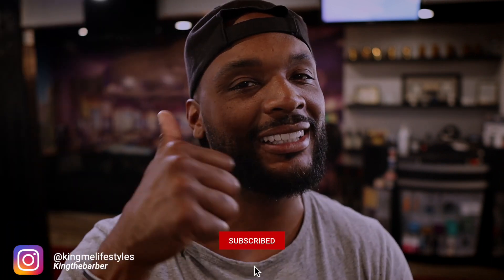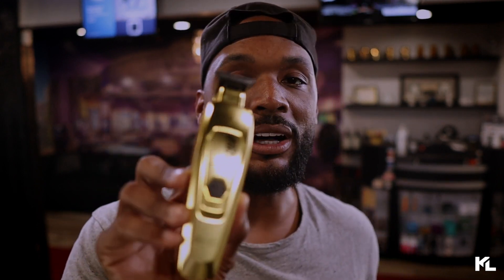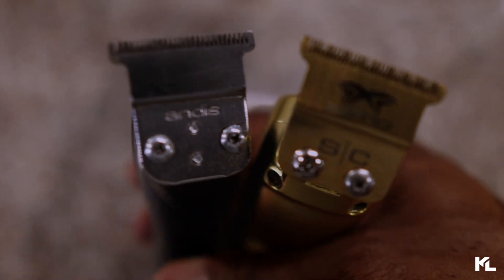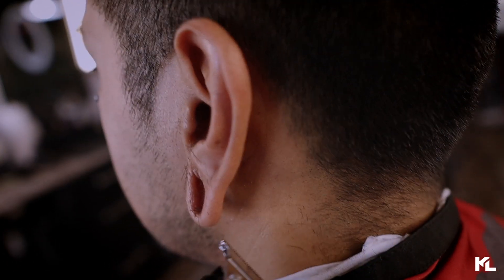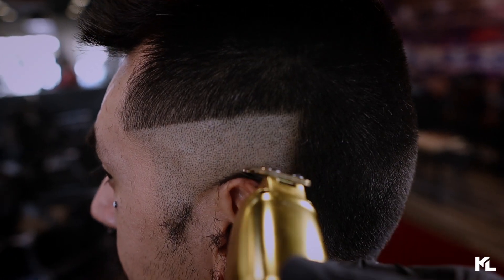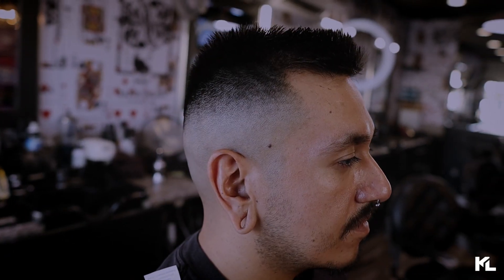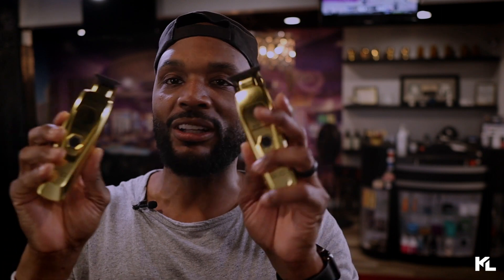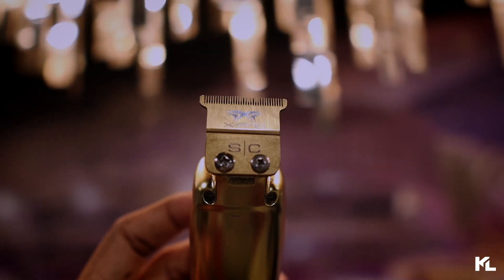Crown Or Trash | New Stylecraft X Pro Precision Blade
kingthebarber

In today video we go over the new Stylecraft X Pro Precision Blade find out if we crown or trash this new blade.